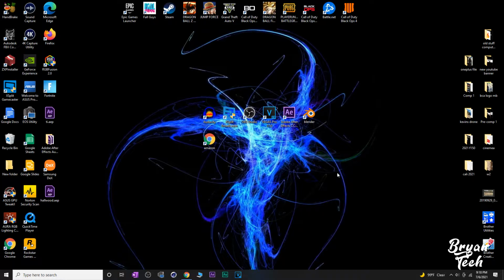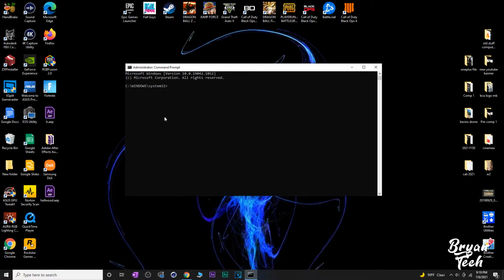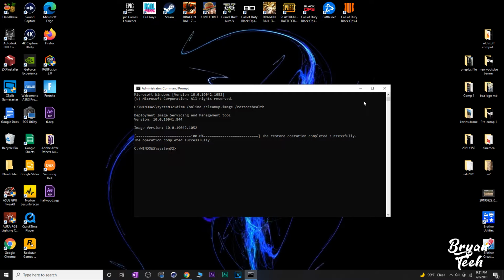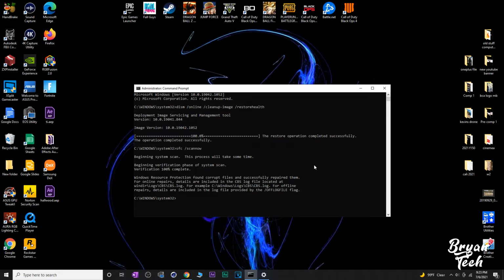computer fix | laggy, freezing, blue screens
cmd

sfc /Scannow